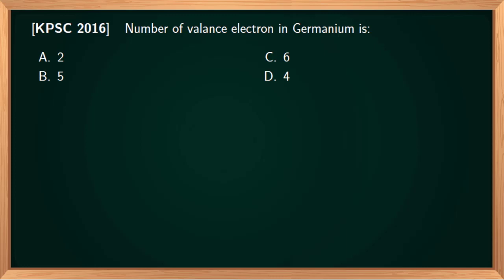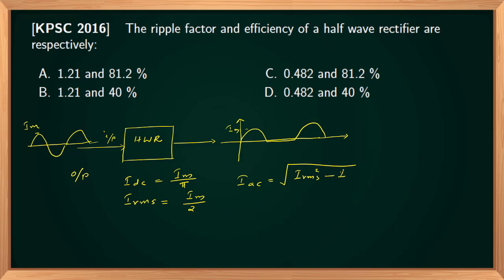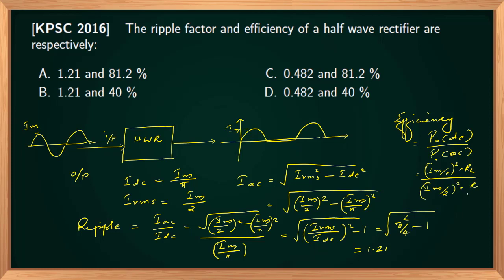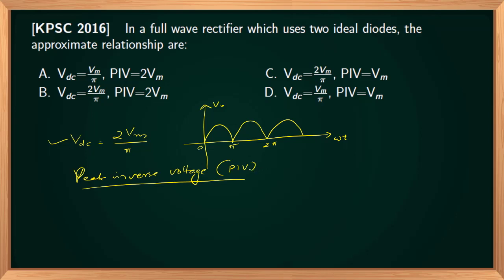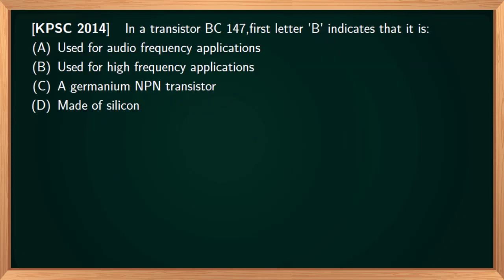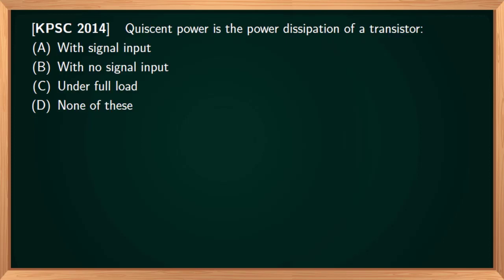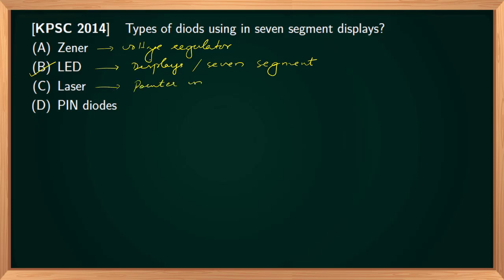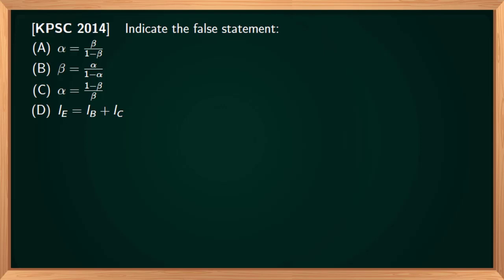Kerala PSC Analog Electronics SET-6